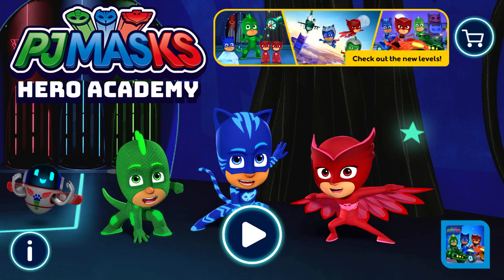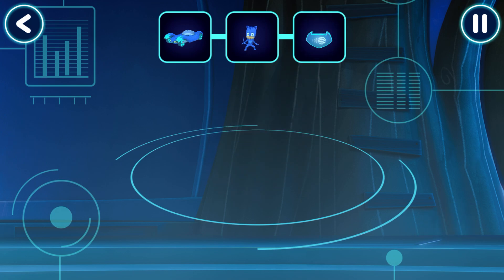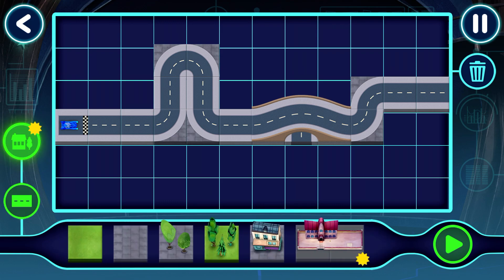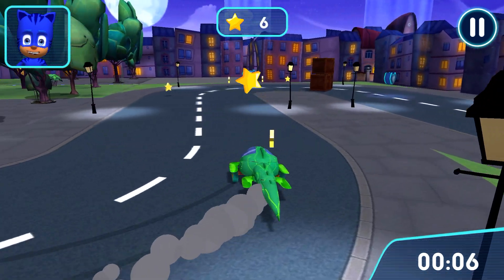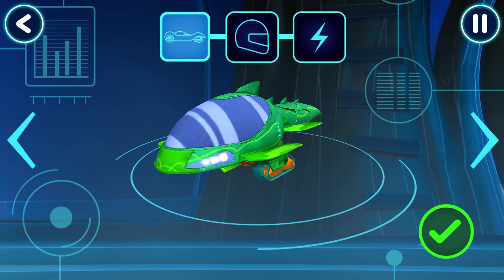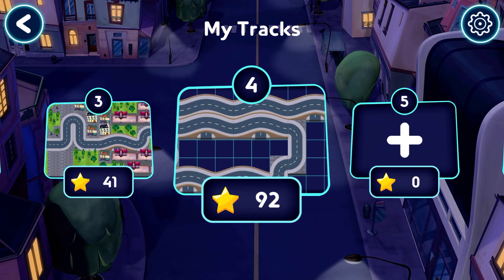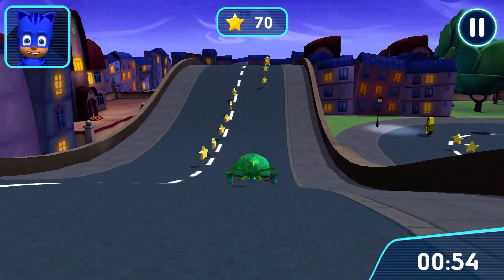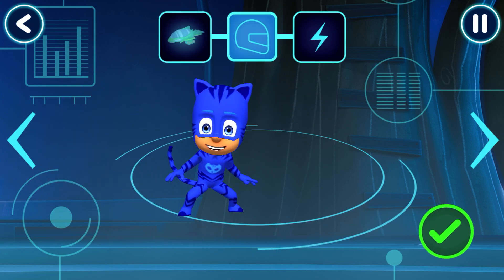PJ Masks: Hero Academy 🎓 Learn the coding concept of loops whilst defeating the night-time baddies!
Version History
2.0.031 Aug 2021
We've been working super hard to make this app even better:

Get the latest version now. It includes:
• 4 new packs including: Heroes of the Sky, Super Gadgets, Hero Vehicles and Holiday Heroes
• 30+ levels and 80+ stages to complete